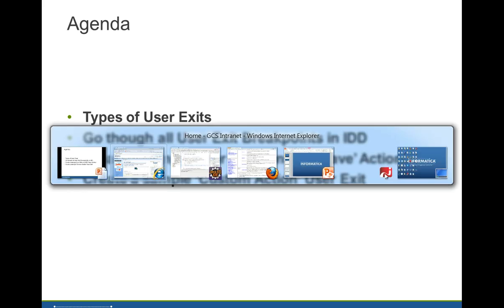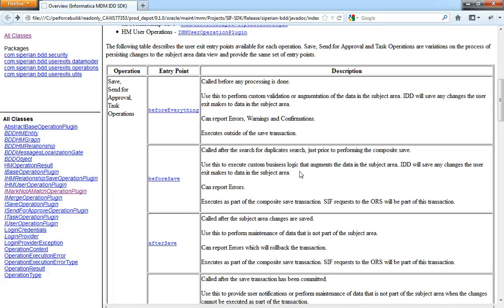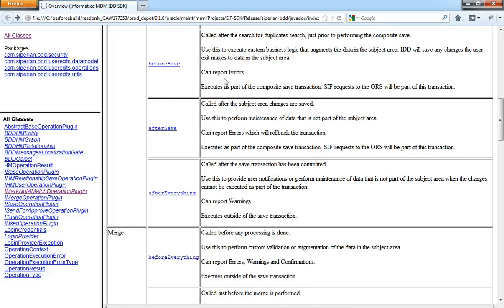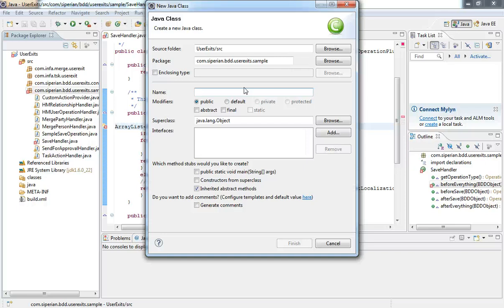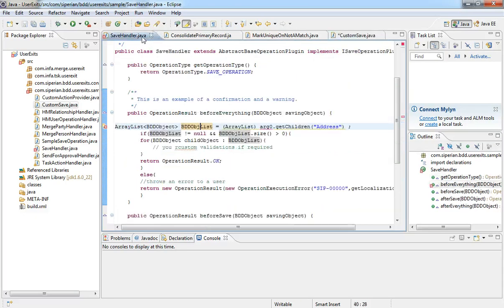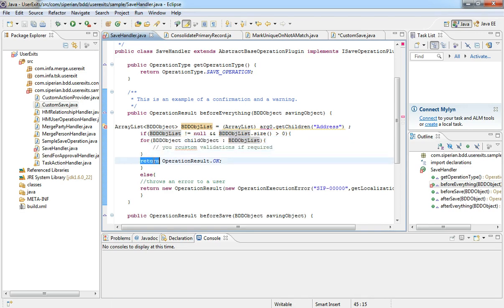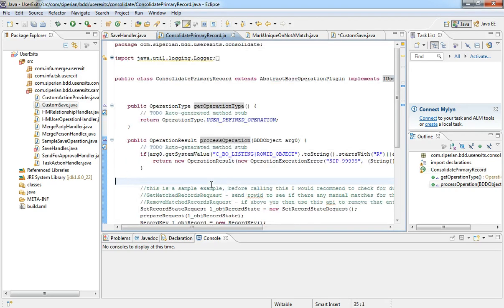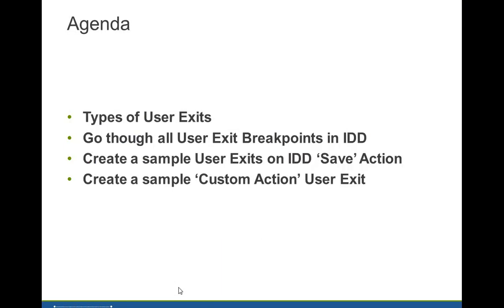IDD User Exit Types and Methods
In this video we discuss about IDD User Exit Types and methods available. We also create a sample class for Save operation as an example.